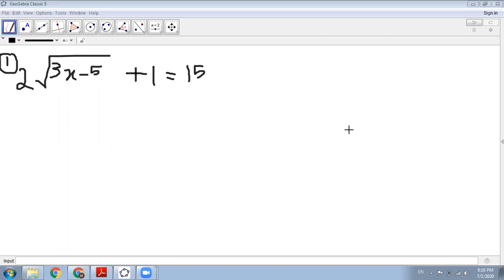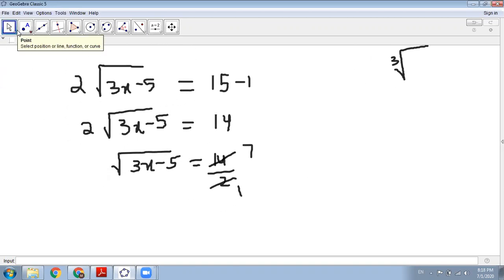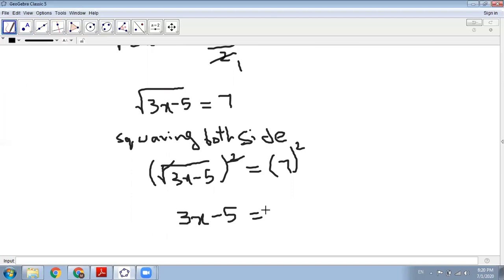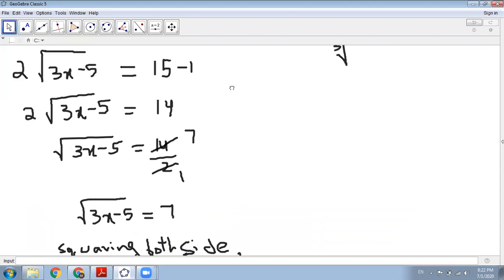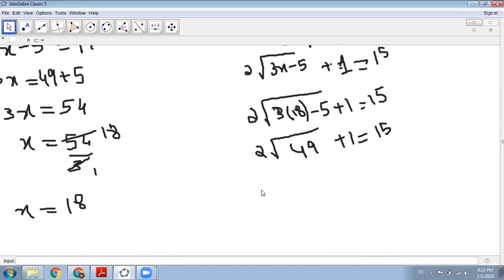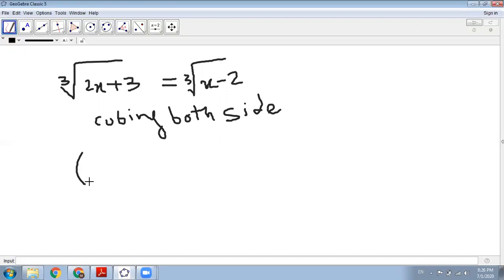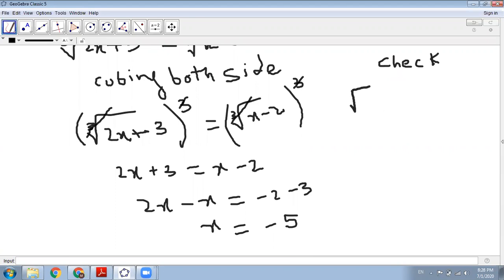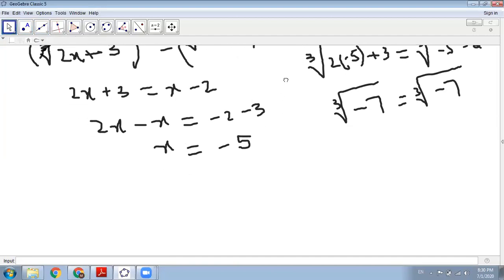radical equation by asif